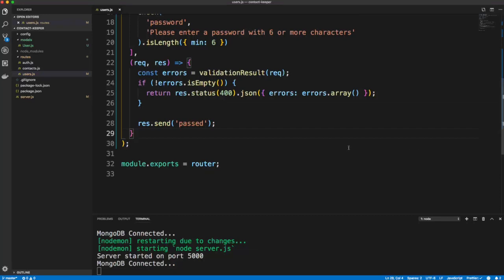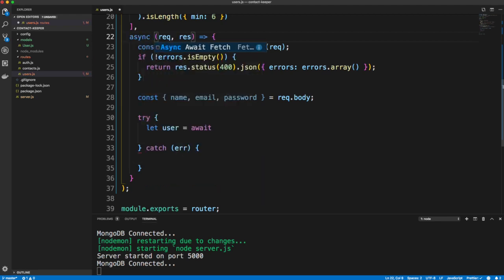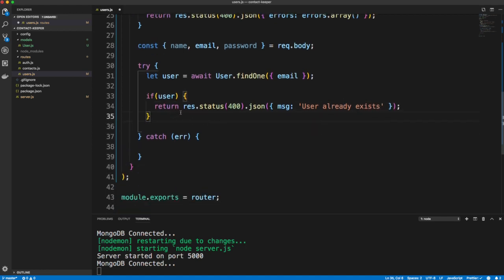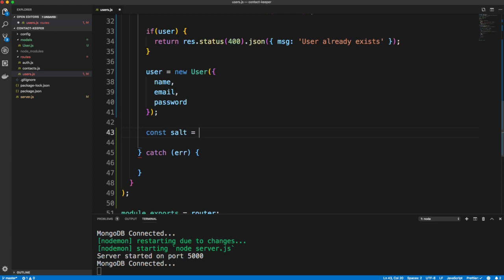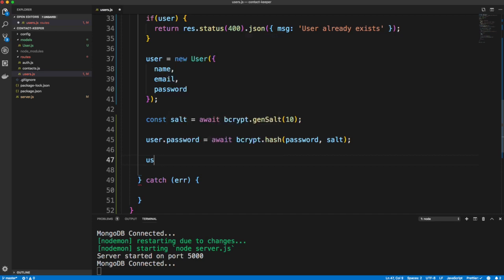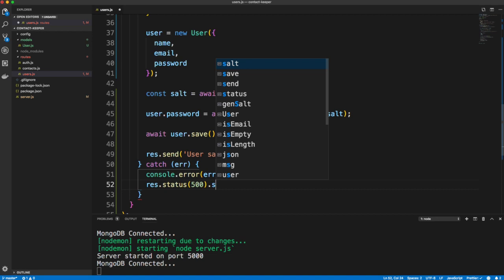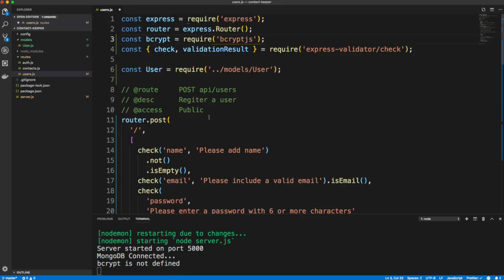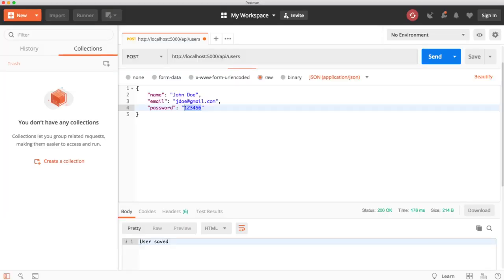React series #40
Lesson 39  Hash Passwords & Register Route